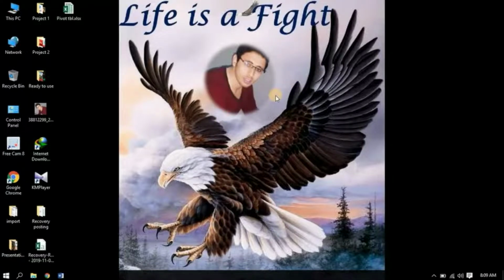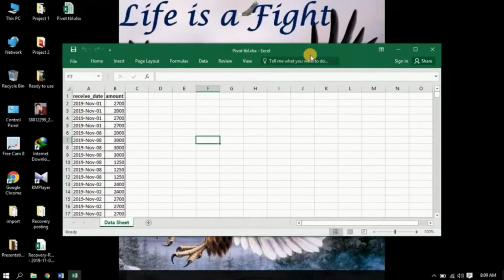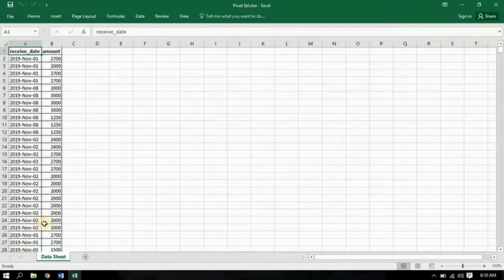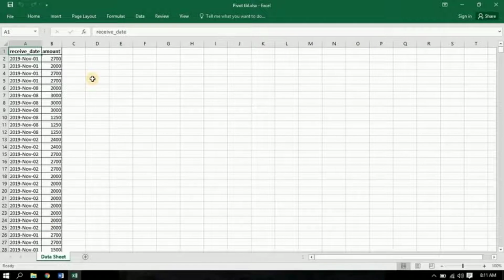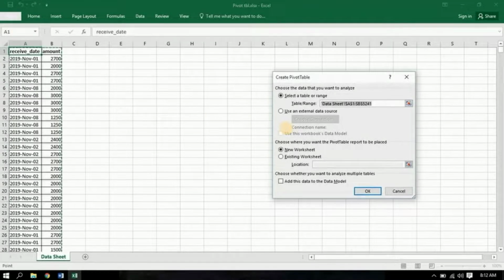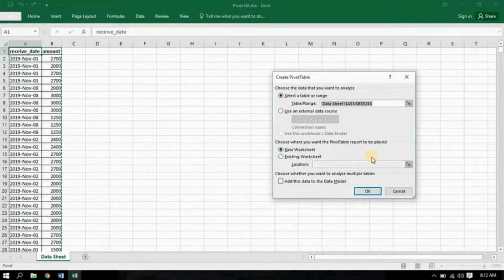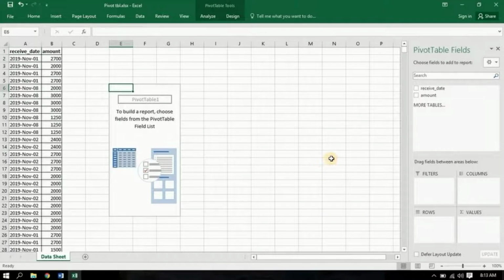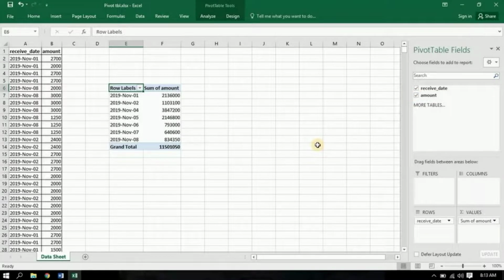HOW TO APPLY PIVOT TABLE |2020| LEARN PIVOT TABLE WITHIN THREE MINUTES (Microsoft Excel)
After watching this short video, you will be able to apply pivot table in Microsoft Excel.

Your queries about this topic_______!!!
pivot tables for dummies
pivot table youtube
what is a pivot table and how does it work
pivot table definition
pivot table example data
how to create a pivot table in excel 2007|2010|2016|2020|

Pivot Table
Pivottable